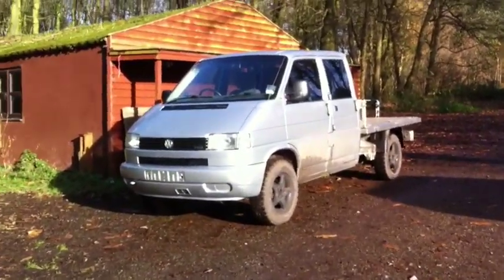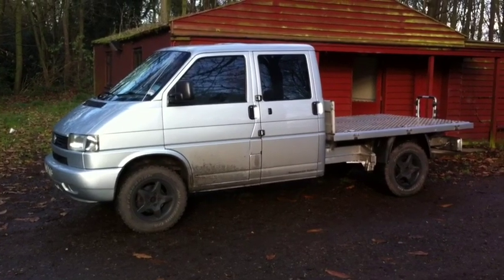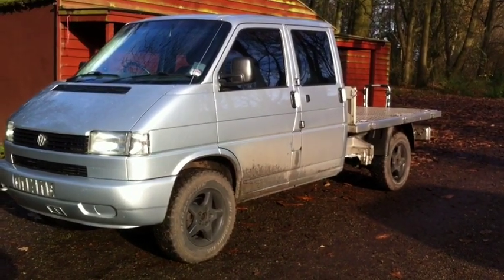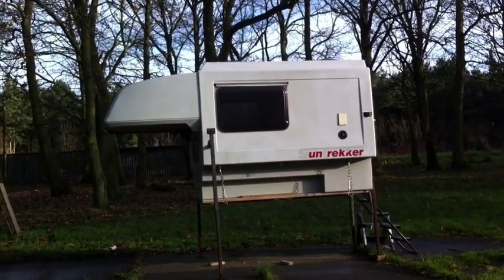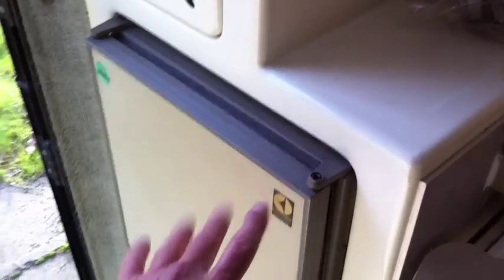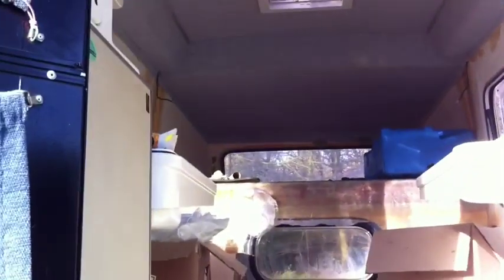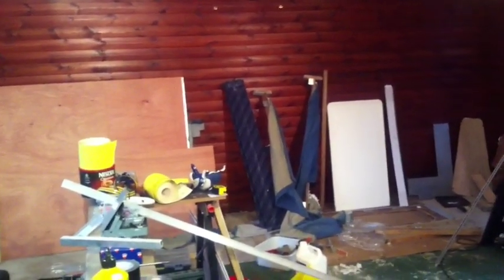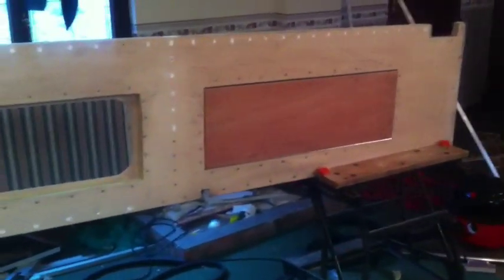Quick intro to my VW T4 Syncro DOKA and Suntrekker demountable camper conversion plans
An introduction to my truck and planned union with a demountable camper.